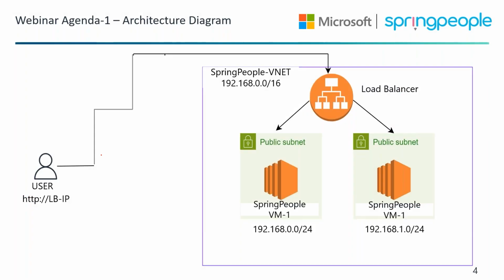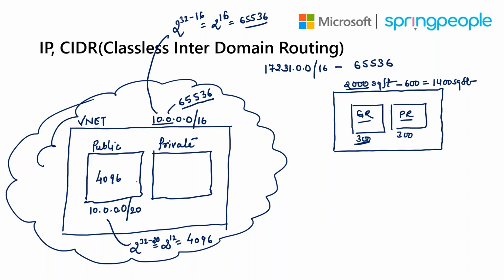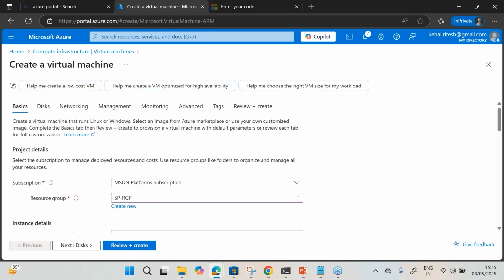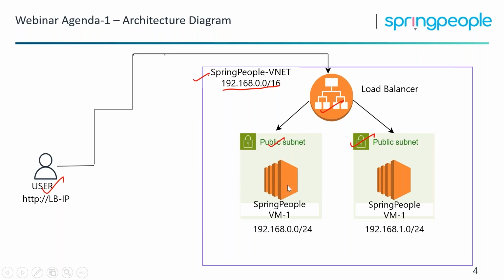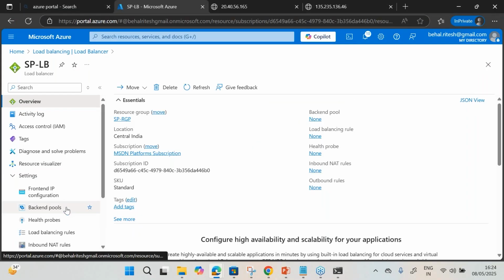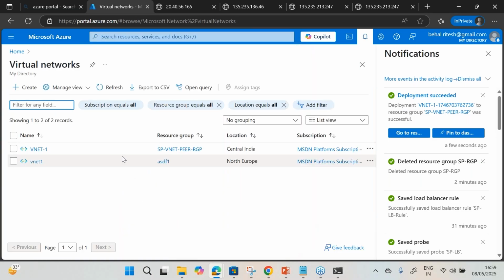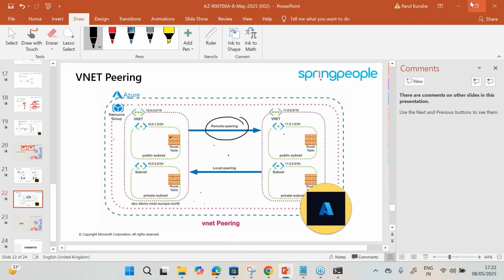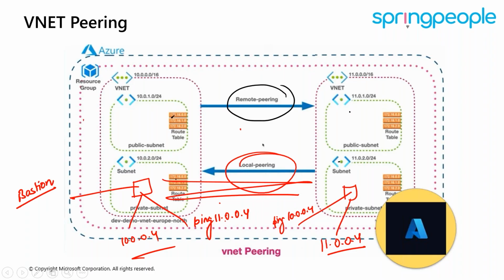Microsoft Azure Fundamentals AZ 900 | Free Webinar | SpringPeople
This session covered the core concepts of Microsoft Azure, including cloud fundamentals, Azure services, security basics, pricing models, and governance. The webinar was designed to help beginners and professionals build a strong foundation for the AZ-900 certification and understand how Azure supports modern cloud solutions.

Watch the recorded session to revisit key concepts and insights shared during the webinar.

If you want it even shorter or more marketing-focused, tell me and I’ll refine it.